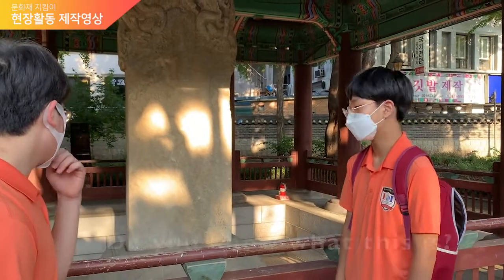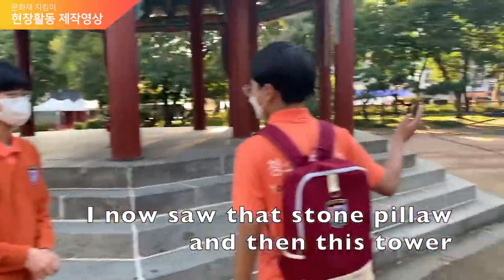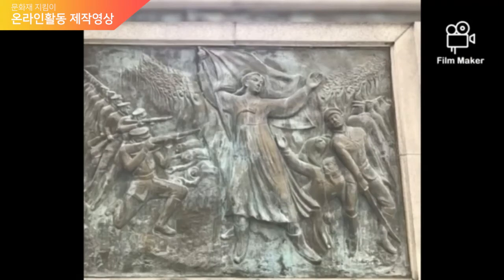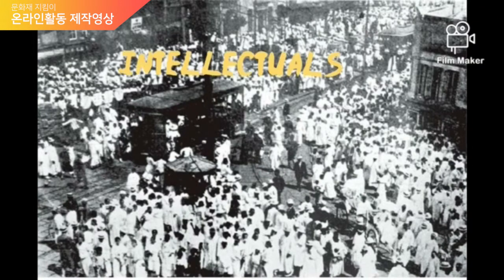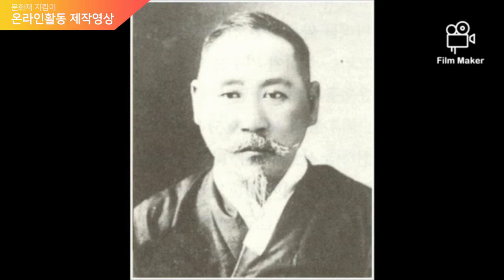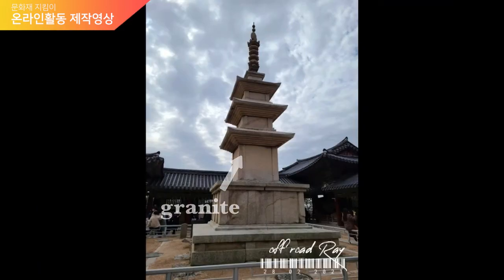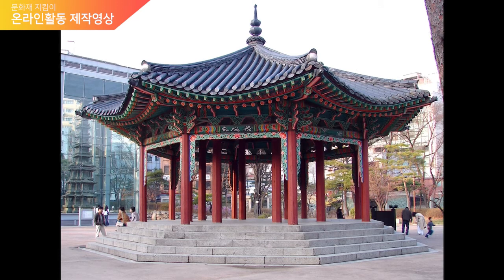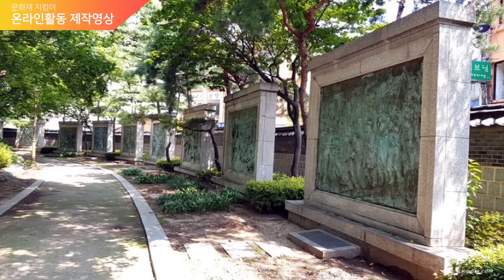[Korean Heritage Guardians] Tapgol Park, Korea / 탑골공원 (문화재 지킴이 청소년 제작 홍보 영상)